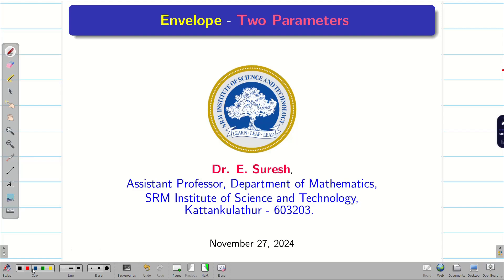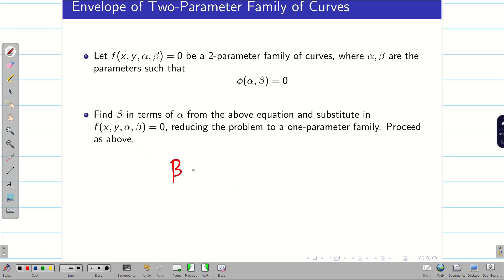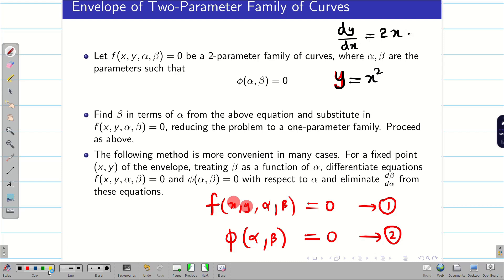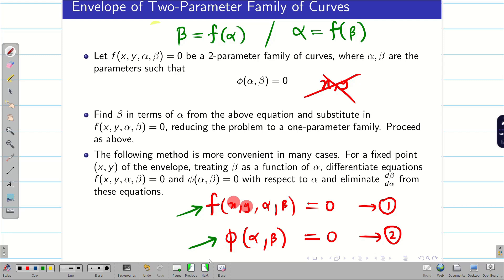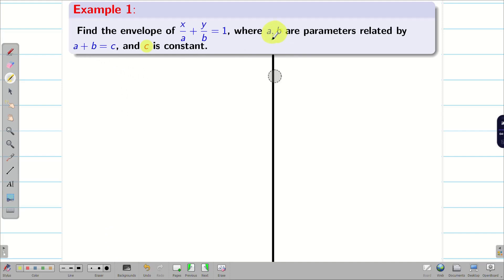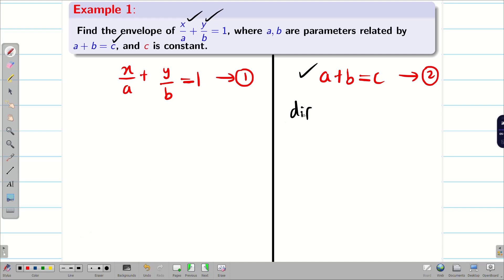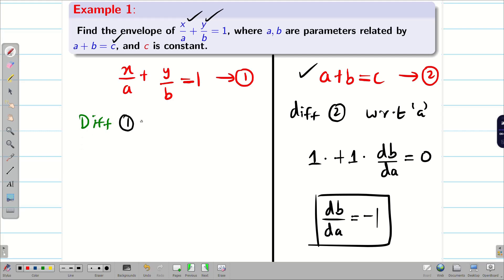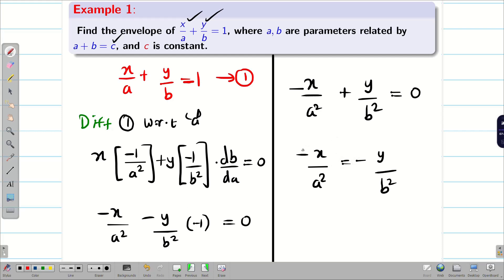10. Envelope Two Parameter - Part 1 : 21MAB101T Semester 1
10.  Envelope Two Parameter - Part 1 :  21MAB101T   Semester 1